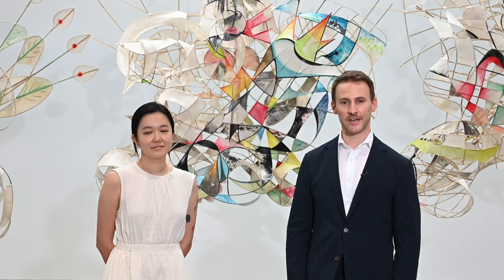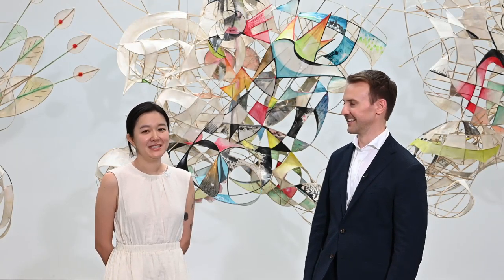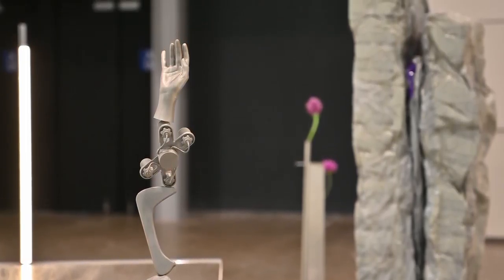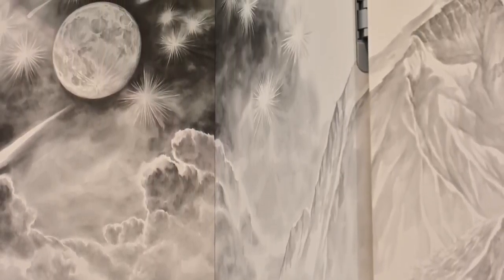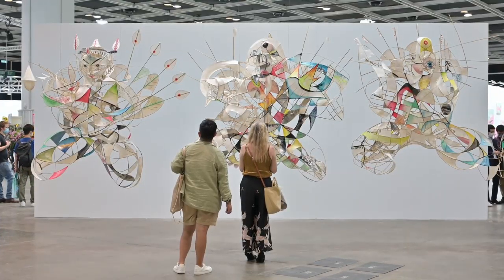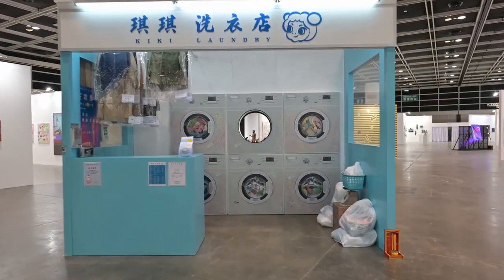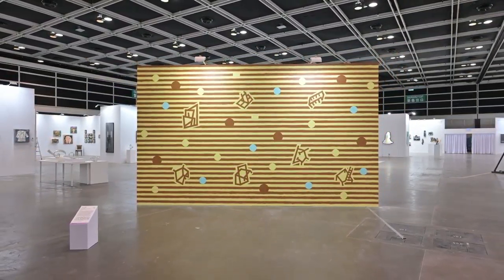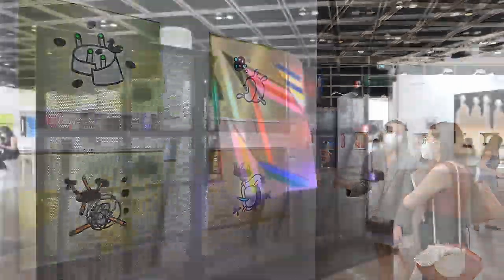Yi Tai Sculpture and Installation Projects 2022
Take a tour of Art Central's 2022 Yi Tai Sculpture and Installation Projects with Curator Qu Chang and Fair Director Corey Andrew Barr.